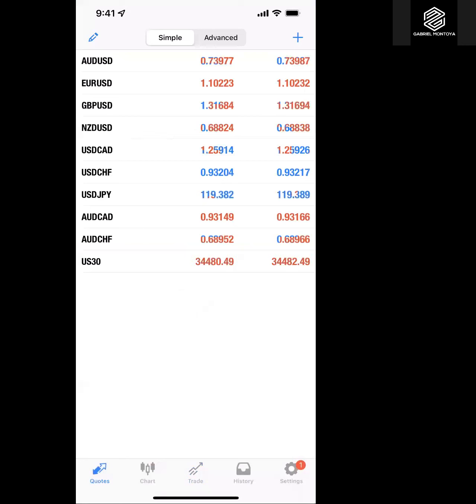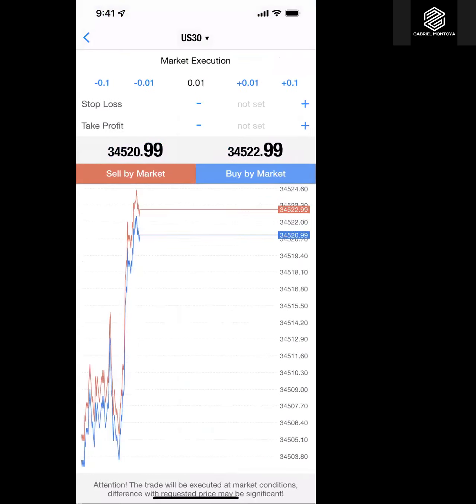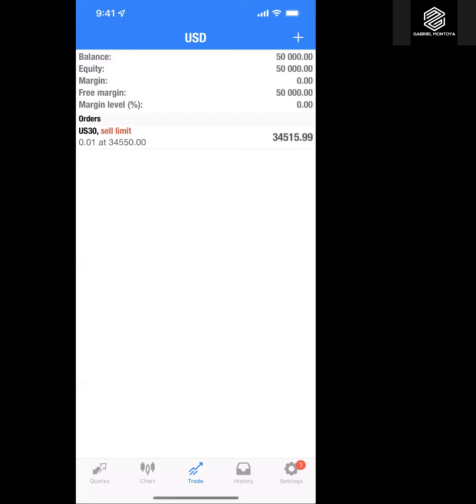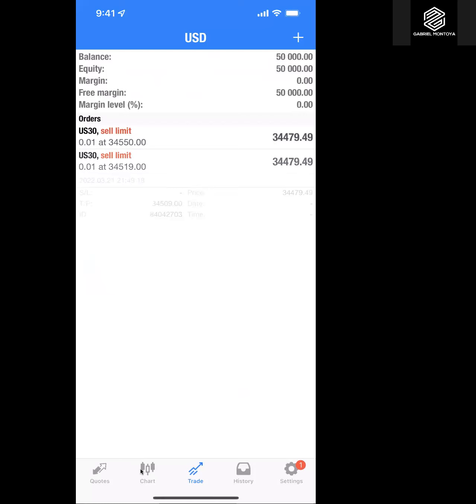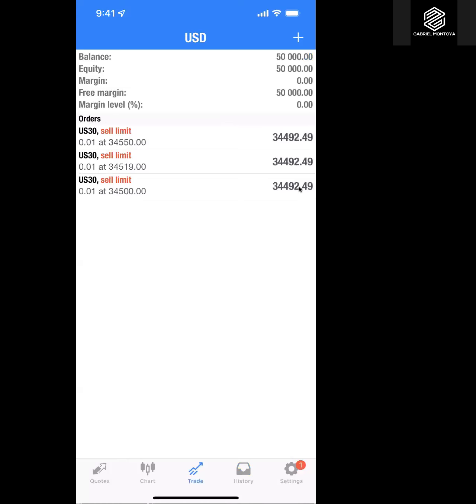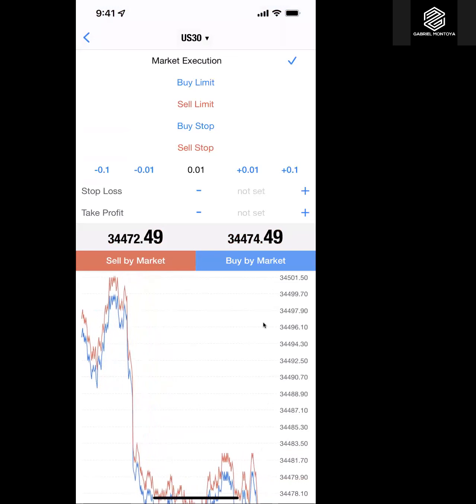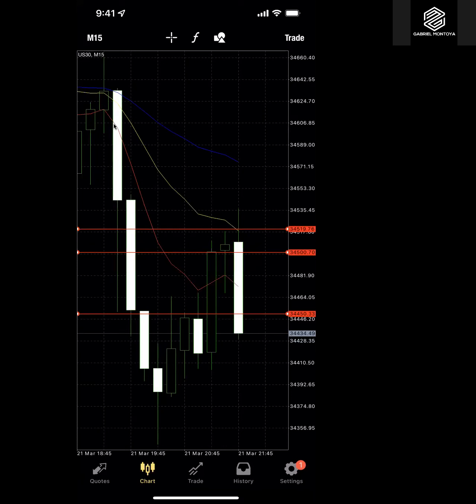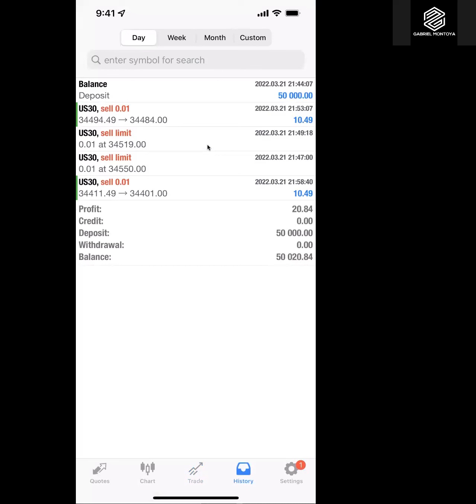How To Open Demo Account.. How To Take Trades MT4 and MT5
Let's Go!! This educational analysis and signals are FREE. Learn to read and trade Forex, let's make some money. Good Vibes Only!

💰 Need Money to Trade? Get $10k-$100k Funded Account Today!

My Story:
Lets Go!!, I'm Gabriel Montoya I am a believer, I am a husband, I am a father, I am a son, I am a brother and I am a friend.  I knew nothing about Forex and Crypto space a year and half ago.  I was actually intimidated and knew if I was not careful I could lose allot of money.  At the start of the pandemic I was in between real estate deals as a full time Real Estate investor, I had even driven Uber at one point making things happen.. When Covid19 shut things down we all realized that we better make some changes and fast and we were faced with decisions.  For me I was committed to take this time to learn how to trade and I was going all in and it has changed my life.. investing allot of money for my Real Estate education I knew that if I just learned the process and just followed the leaders and mentors I will win and I have done just that and now I share my story with you!!!  As a result of this decision I no longer trade my time for money, I do what I want, when i want, and helping thousands of others take full control of their financial destiny...I am a full time investor trading in not only crypto, but real estate and tech start ups.

Learning how to trade in the forex and crypto market with IM Academy has absolutely changed my life.

If you are a serious, motivated, dedicated individual with big Dreams I want to help you! This is not a get rich quick or over night process it will take putting in the time to learn..

In IM Mastery Academy you have the ability to make you two sources of income. One is through the Affiliate Marketing side of the academy which is completely optional and NOT REQUIRED, and another through is obtaining the ability LIKE I DID to trade and leverage the knowledge of our market experts.

Thanks